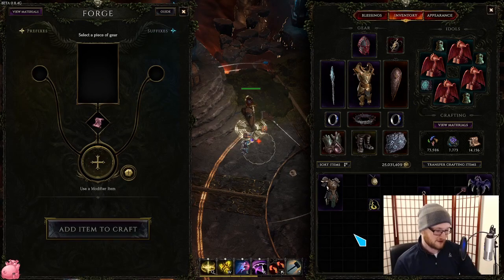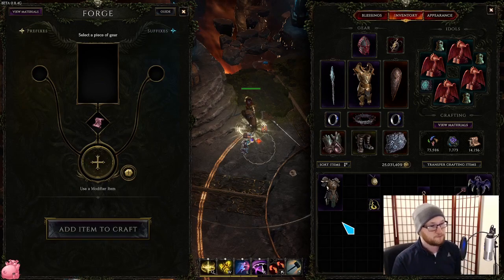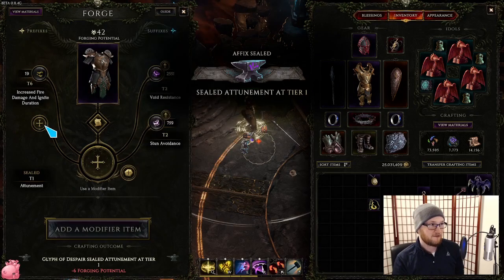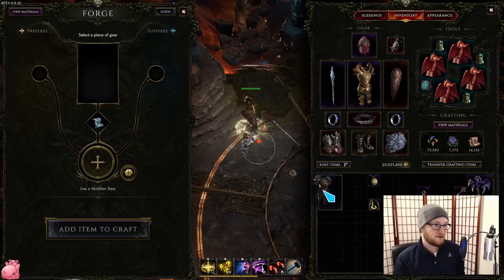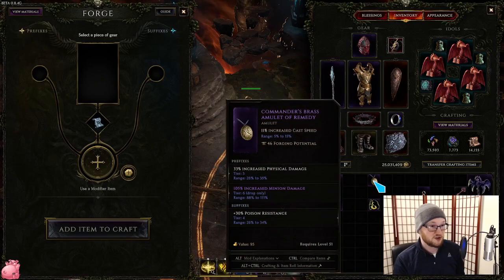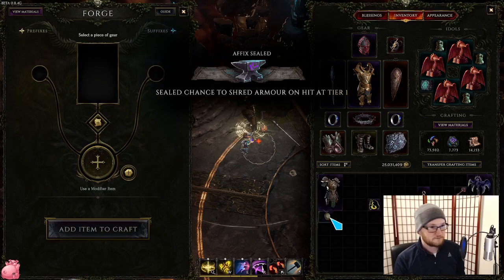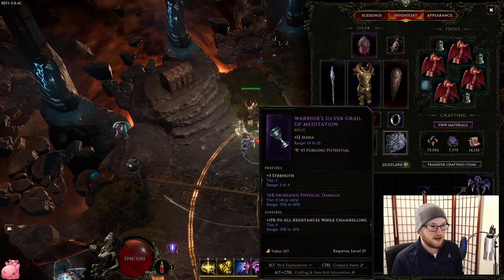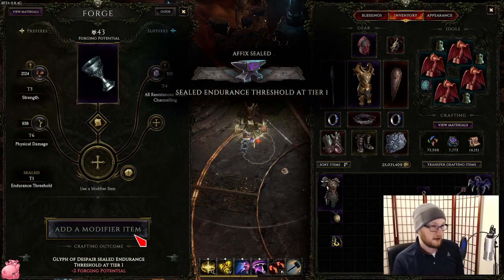[Debunked!] Seal Items with 100% Success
Debunked!

After doubt had been cast on this, I set out on a journey to prove it wrong. Finally, I personally failed in this following scenario:
1. Have an exalted modifier
2. Have a t2 and a t1 modifier on the same item
3. Attempt to seal the t1 modifier
4. Fail!

It took a long time, but I'm glad it happened. It was told to us by a developer that it was guaranteed -- but now I need to go find my tinfoil hat.

The lower the Affix Tier, the more likely it is to seal.